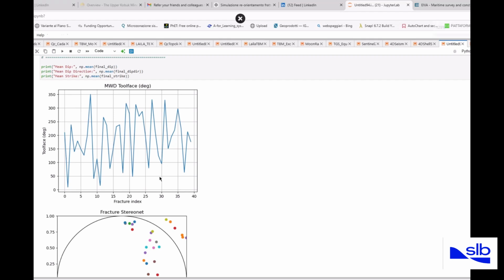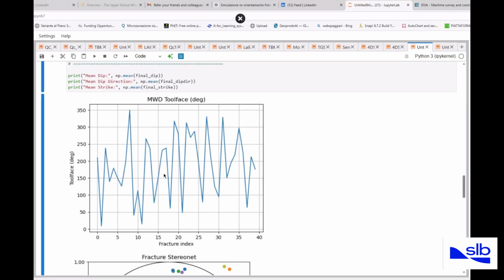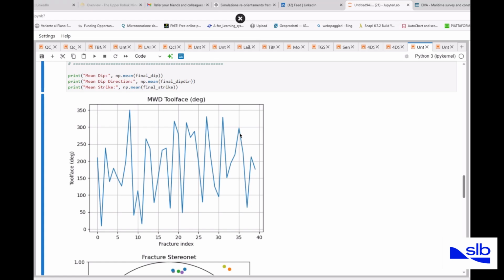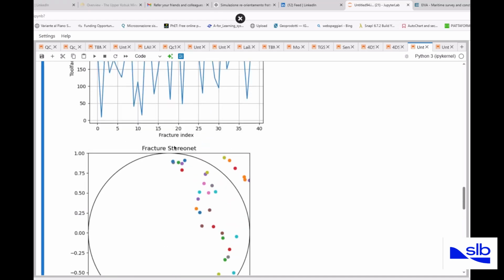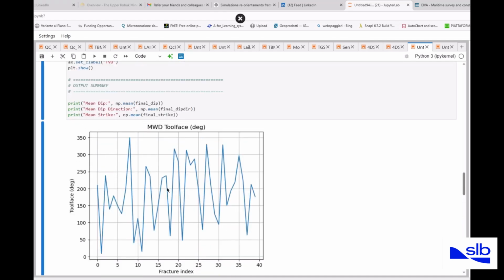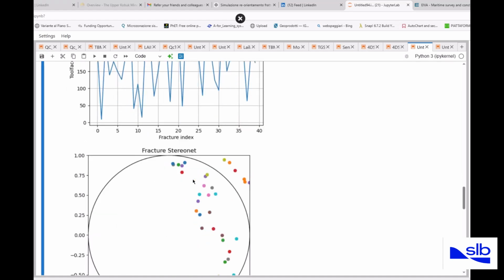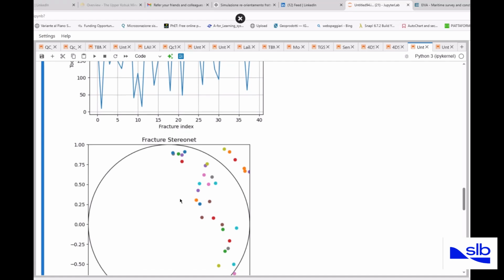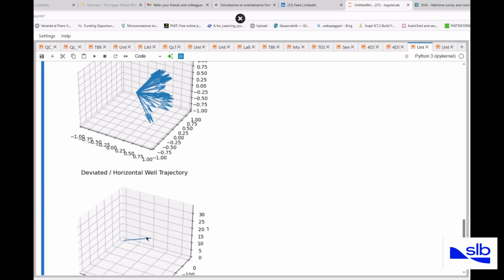MWD ToolFace - Fracture Reorientation